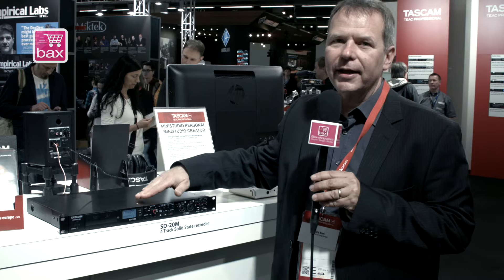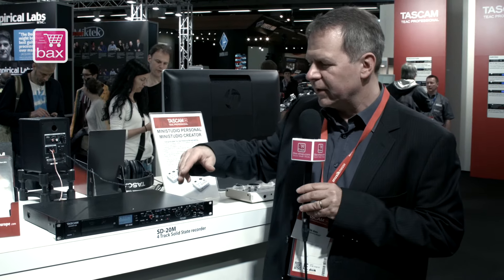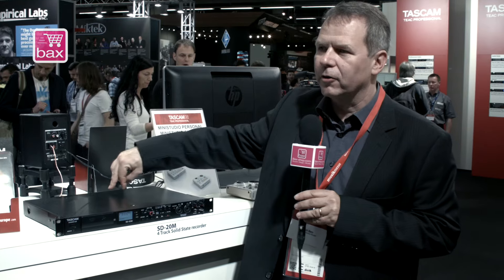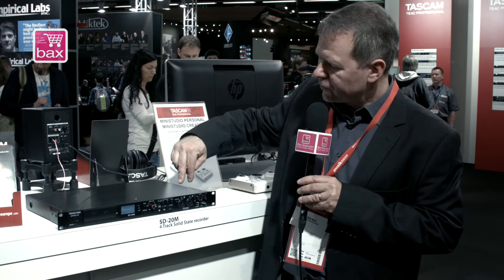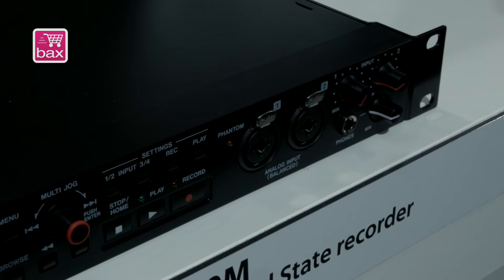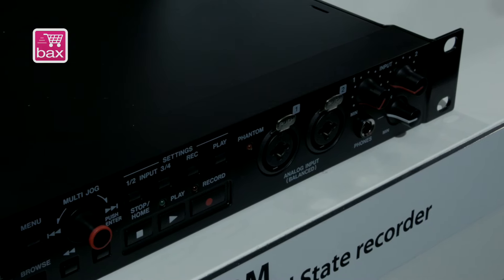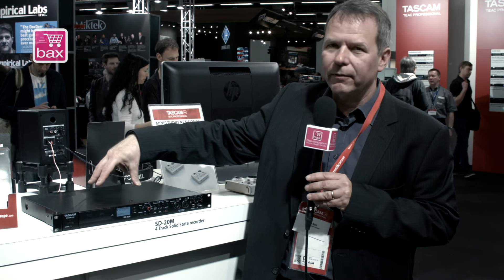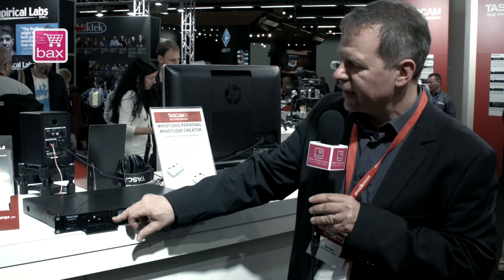Tascam SD-20M solid state audiorecorder - Musikmesse 2016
Bax-shop is covering the latest news from the  Musikmesse 2016. Tascam have introduced the Tascam SD-20M solid state audiorecorder.